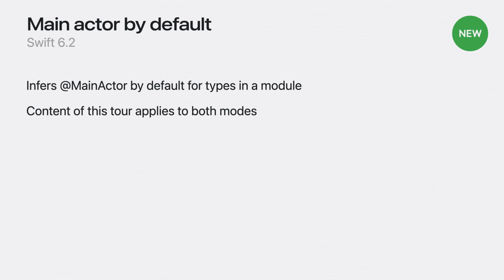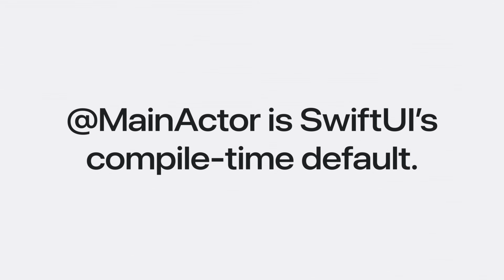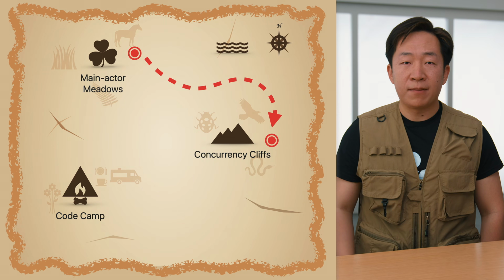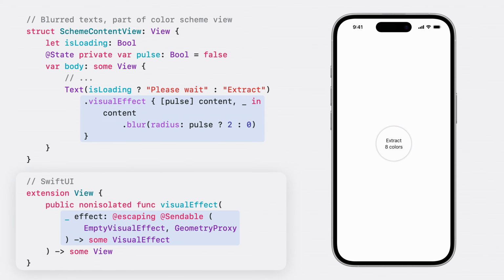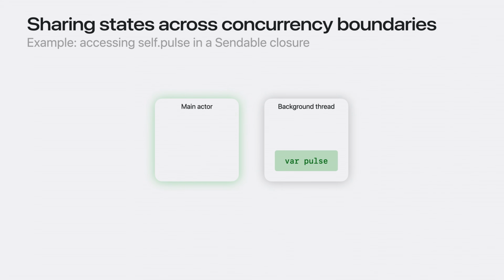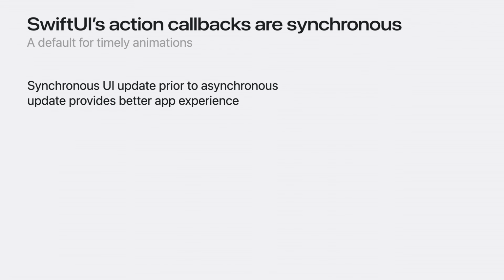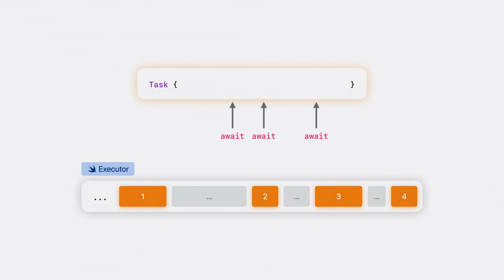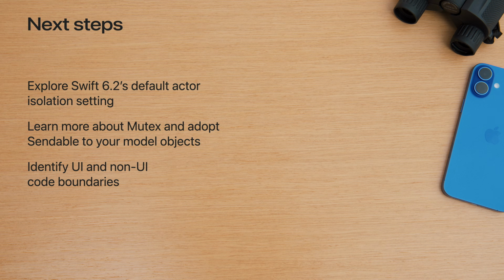WWDC25: Explore concurrency in SwiftUI | Apple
Discover how SwiftUI leverages Swift concurrency to build safe and responsive apps. Explore how SwiftUI uses the main actor by default and offloads work to other actors. Learn how to interpret concurrency annotations and manage async tasks with SwiftUI’s event loop for smooth animations and UI updates. You’ll leave knowing how to avoid data races and write code fearlessly.

00:00 - Introduction
02:13 - Main-actor Meadows
07:17 - Concurrency Cliffs
16:53 - Code Camp
23:47 - Next steps